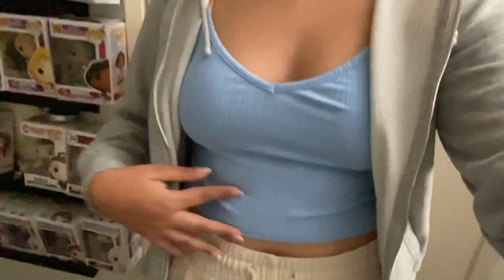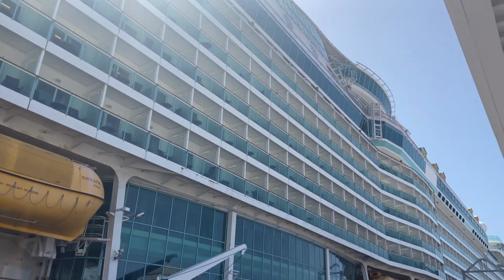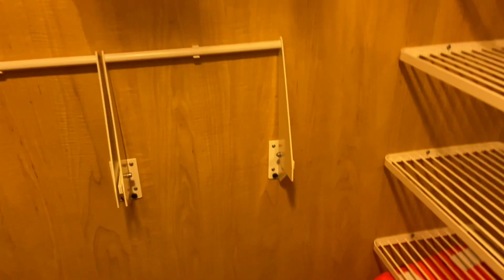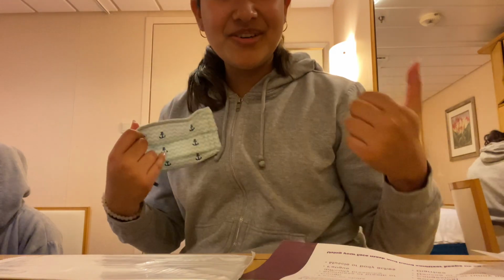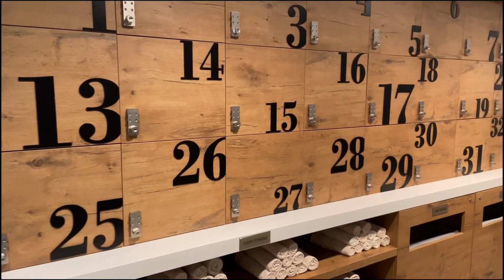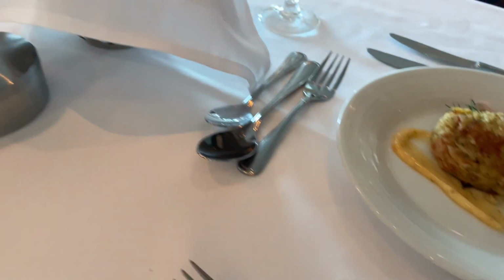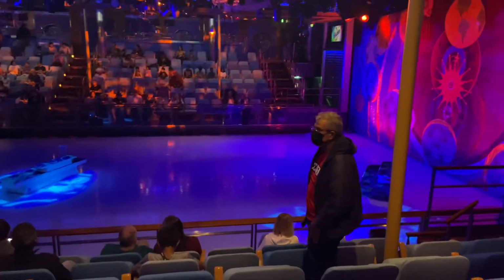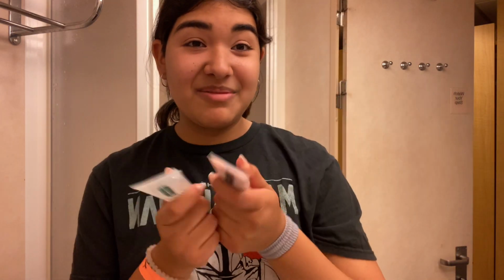Royal Caribbean Navigator of the Seas Catalina Island and Ensenada Cruise Day 1 | Part 1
missing spring break after editing this video 🥺
there will be more parts to this vlog coming soon! make sure to follow for all 5 days of fun!!!

age - 17
camera - iphone 11
editing - VLLO